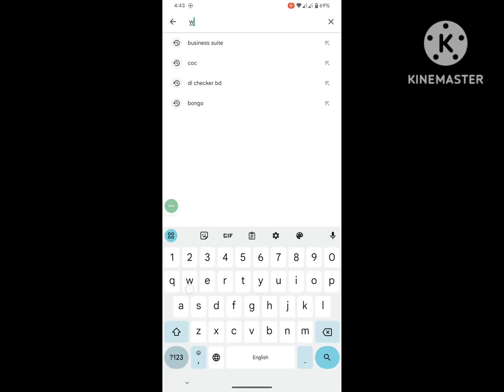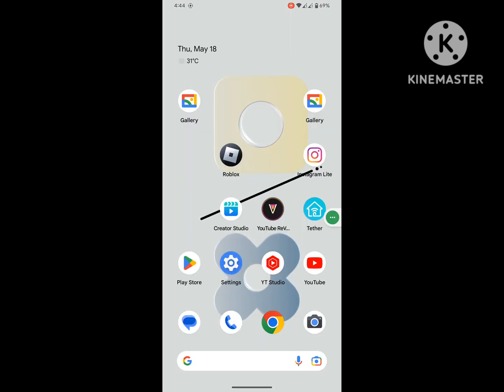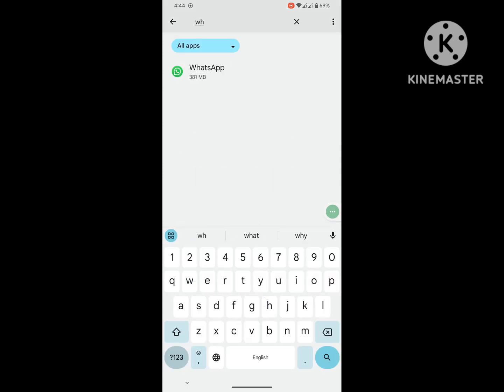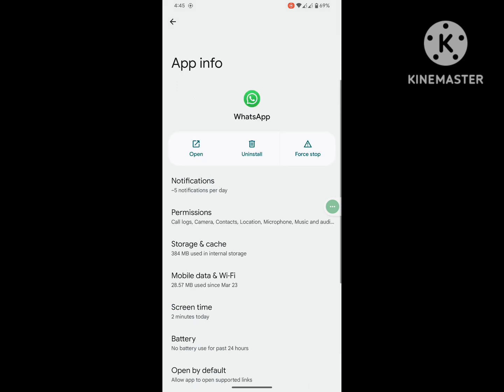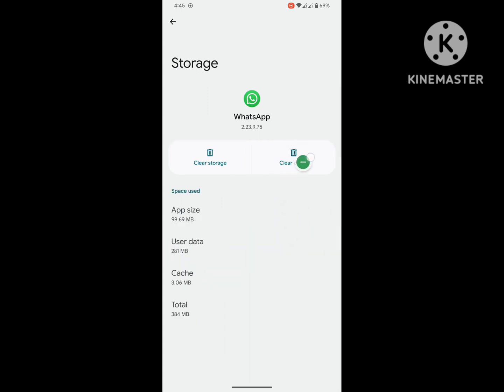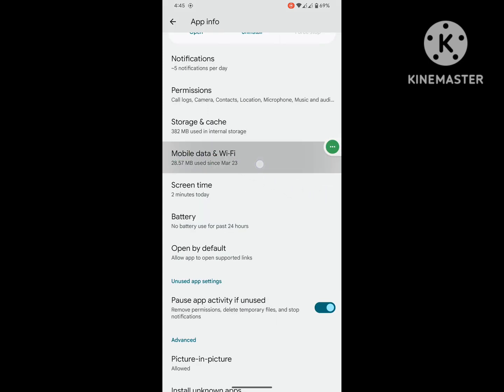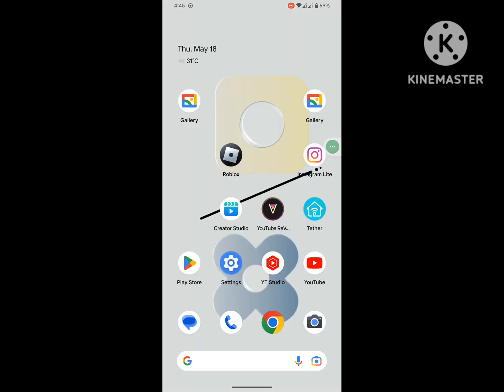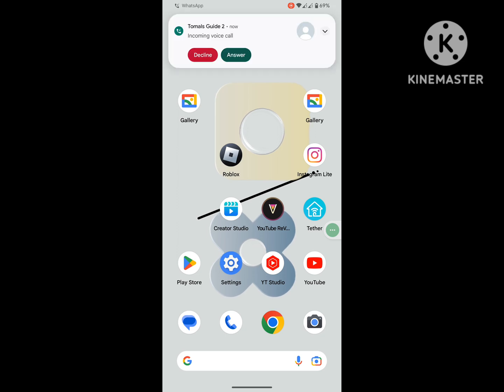Fix whatsapp call screen not showing problem 2023 | Whatsapp incoming call not showing on display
Are you looking for how to fix whatsapp call screen not showing problem 2023 | Whatsapp incoming call not showing on display ?  In this video I show you how to fix  whatsapp call screen not showing problem 2023 | Whatsapp incoming call not showing on display.
I hope that this method solve whatsapp call screen not showing problem 2023 | Whatsapp incoming call not showing on display.